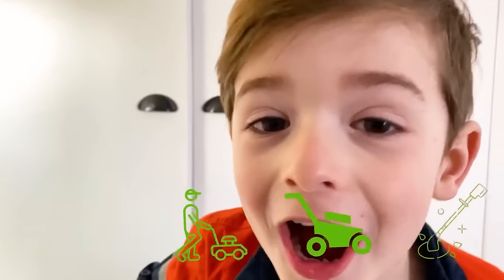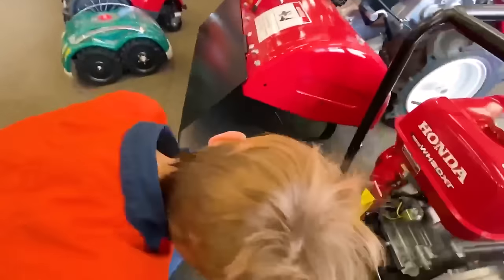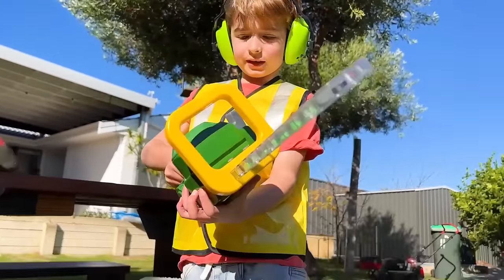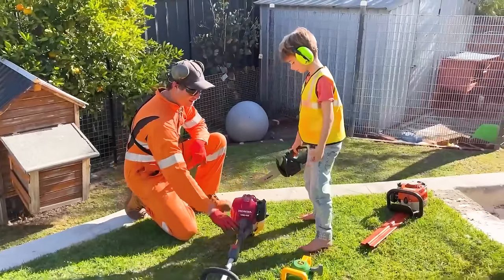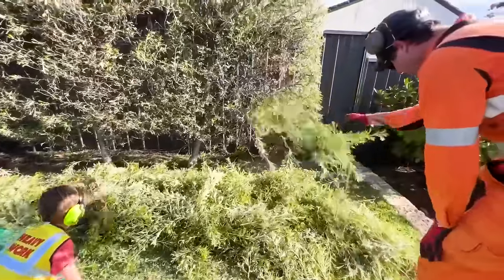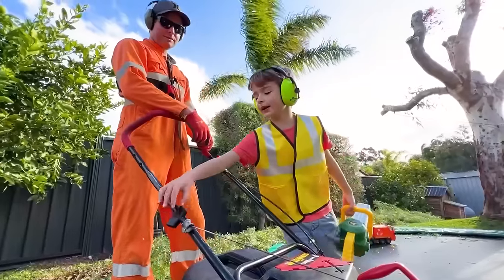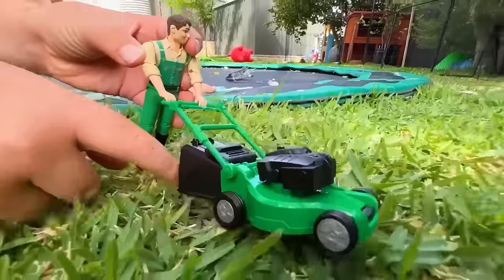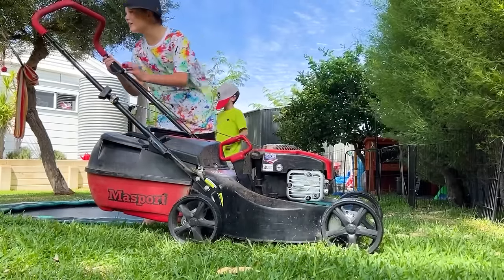Lawn mowers leaf blower weed wacker for Kids Video | fire truck, garbage lorry, blippi toys | min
Learn about lawn mowers, leaf blower, weed eater, chainsaw tools and tractor lawn mowers for kids with a visit to the lawn mowers store. Kids play with blippi toys, dress up as fire fighters and rescue the lawn mower.  Garbage truck toys and the blippi toys play in the yard, the kids help dad use the lawn mower to clean up the yard! Let’s go play it’s min min playtime videos for children, preschoolers and toddlers who love trucks, diggers, the garbage trucks and hearing the fire truck siren and weed wacker sound.